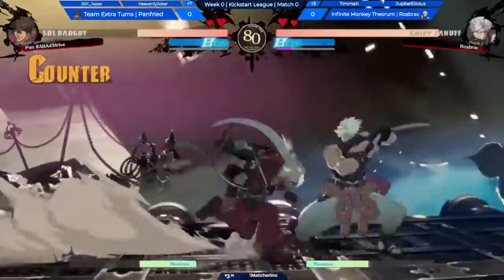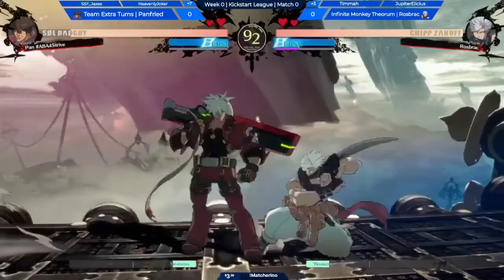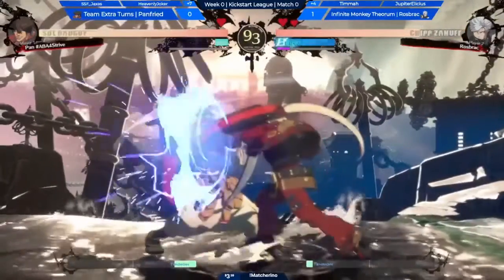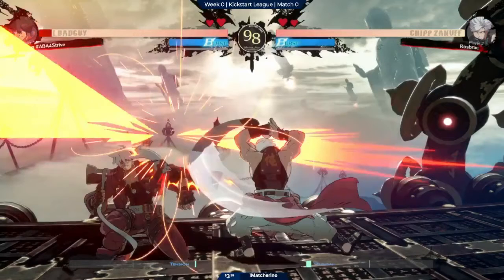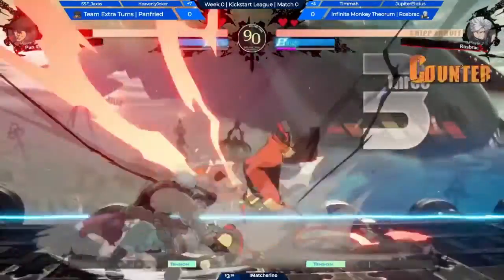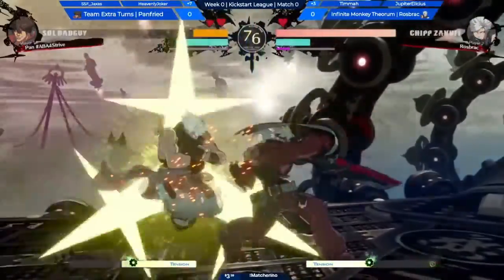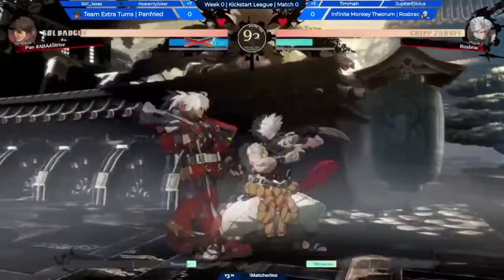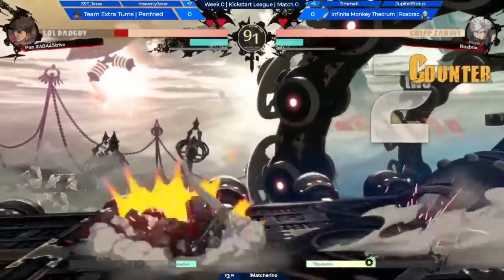[08/14/21] GG Strive | VOD Review: Panfried (Sol) VS Rosbrac (Chipp)